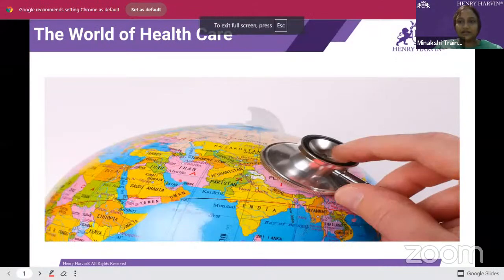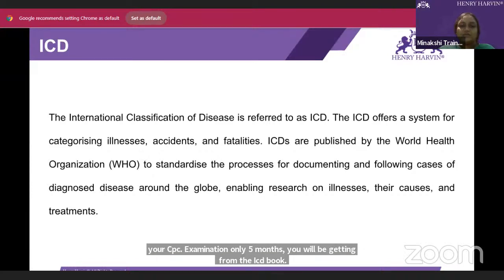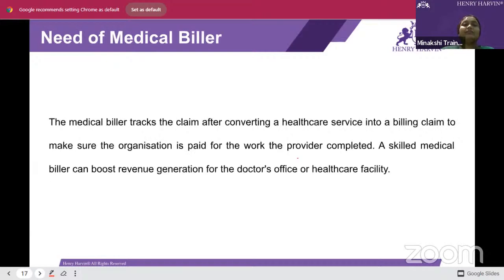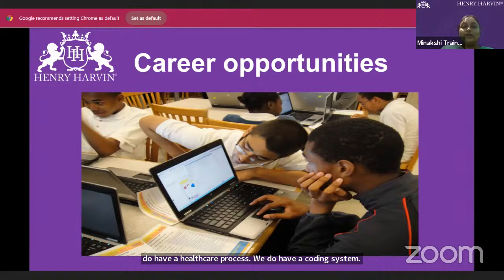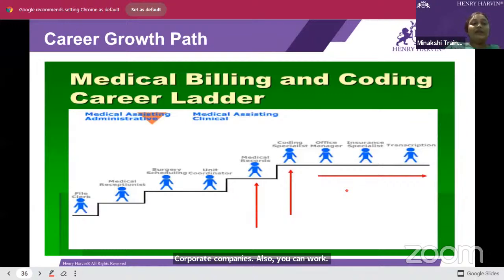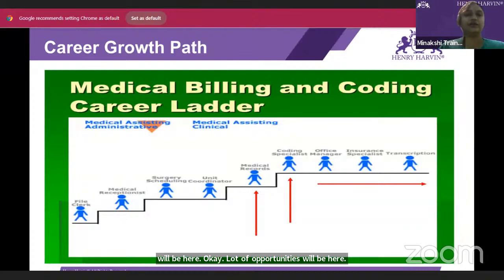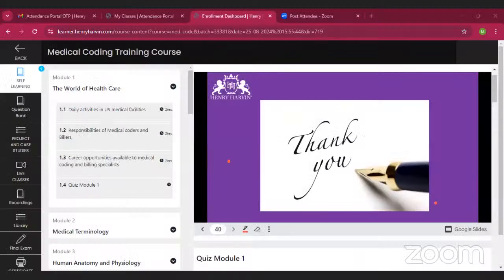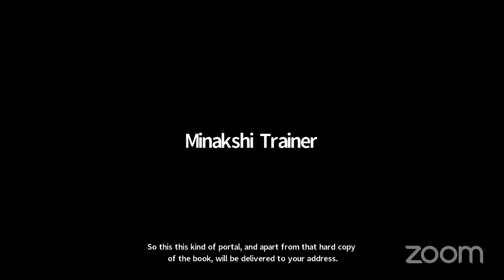Medical Coding Webinar